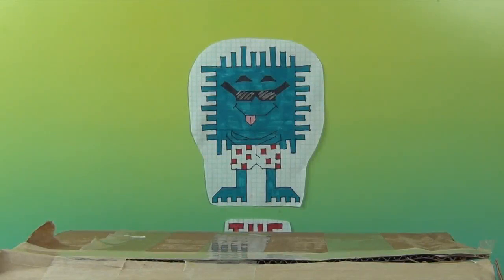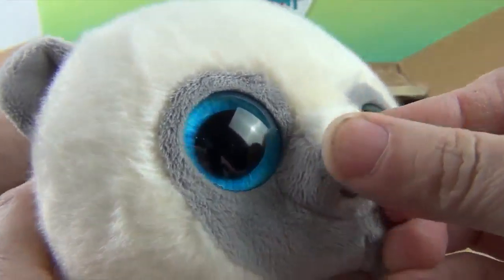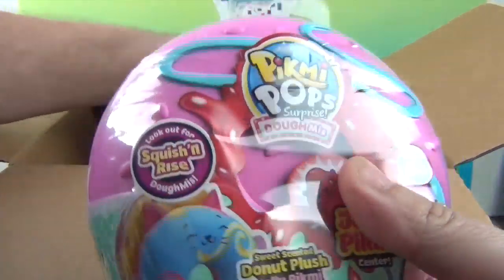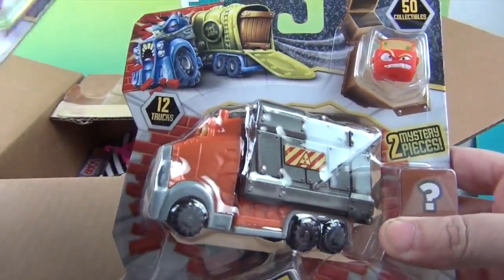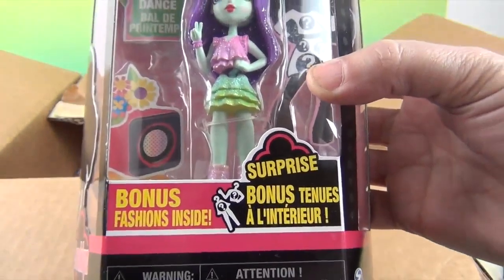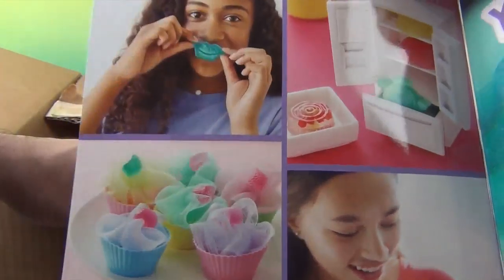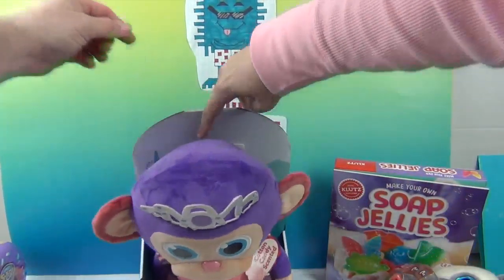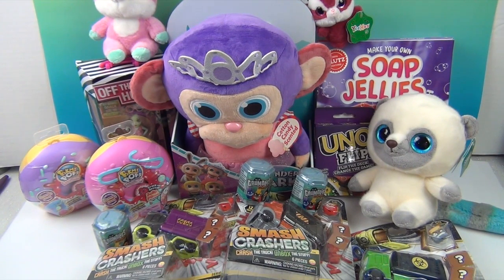The Toy Insider March Surprise Package Reveal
Big Thank You to our good friends at The Toy Insider for sending us this awesome surprise box full of toys.  These guys are the best and they really know all about the best toys on the market.  Check them out yourselves at the link below and check out this video to see what cool goodies they sent to us.